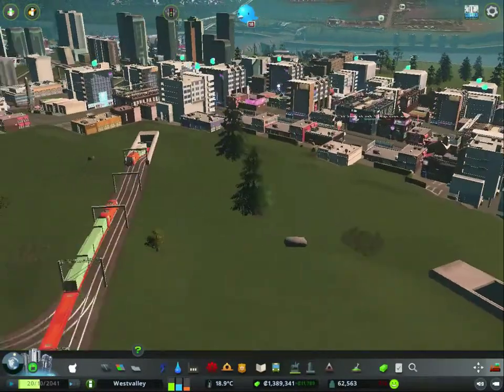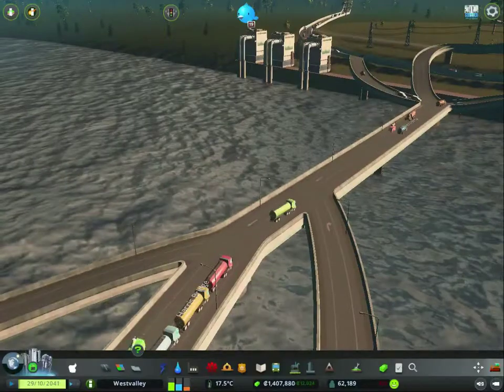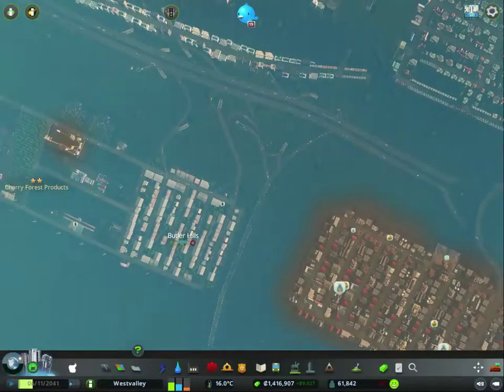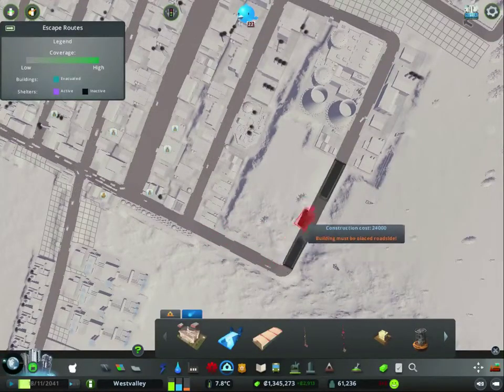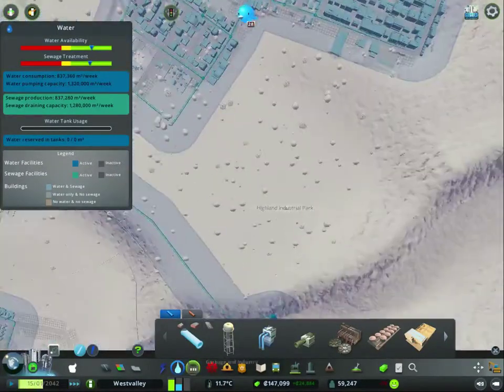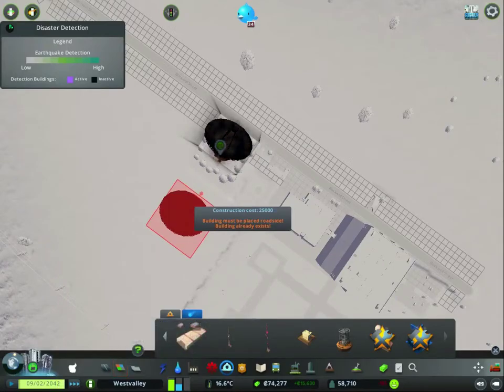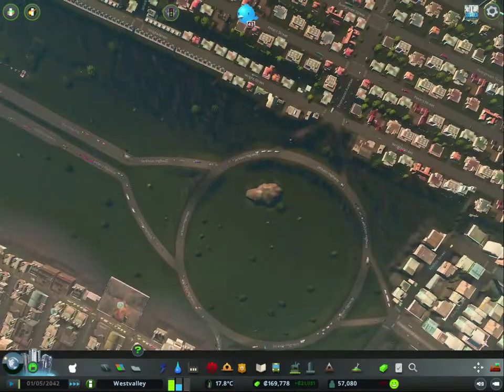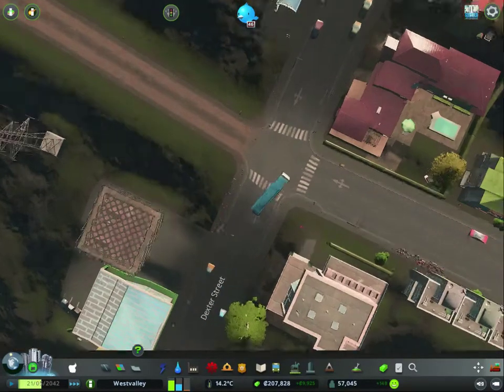Cities: Skylines Industres Ep #13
We are gettin the ready for rainy days.

 🔹Partnership;
44 Views - Aug 8, 2023
LIVE STREAM; MON,WED,FRI,SAT @7pm EST
 VIEWER SHOUTOUT;
  🔹Newest sub; Simone Joseph
  🔹latest tipper;
  🔹newest discord member;
🔹Support Us;
Amazon Associates;